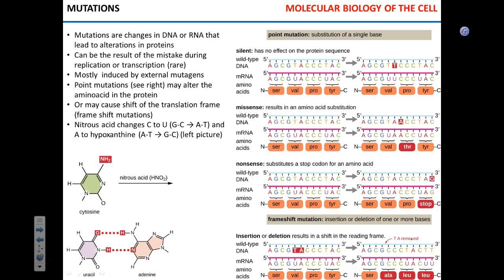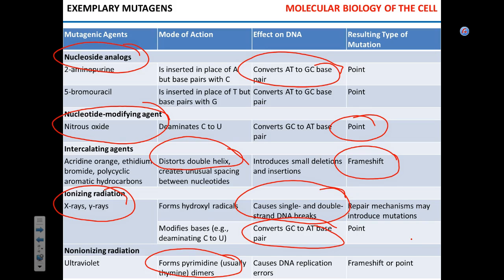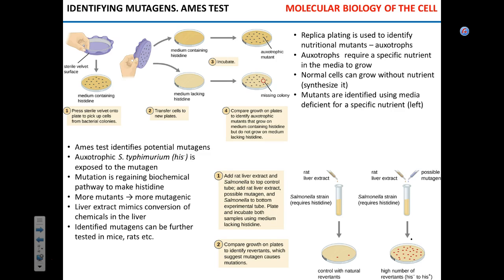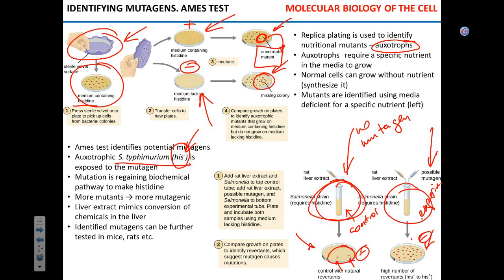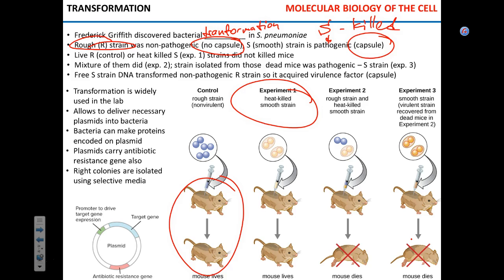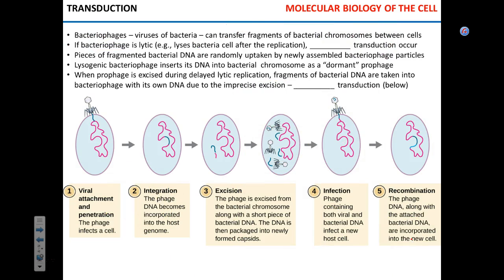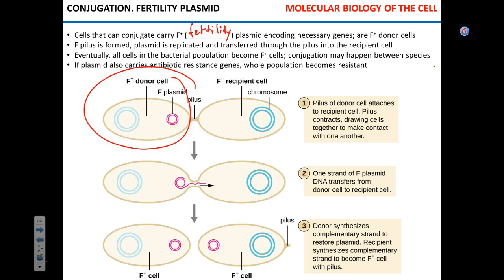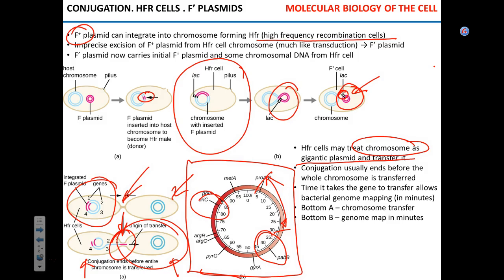Ames test. Gene transfer